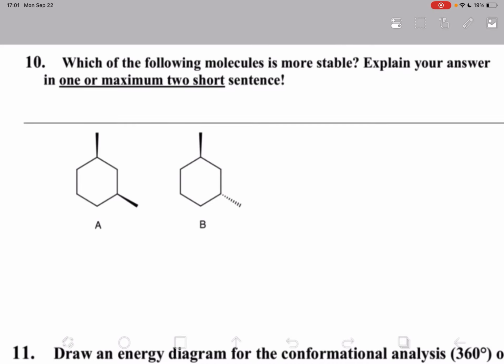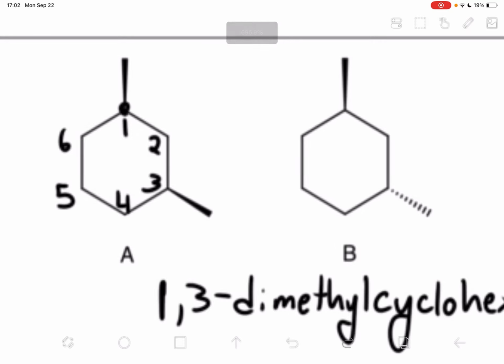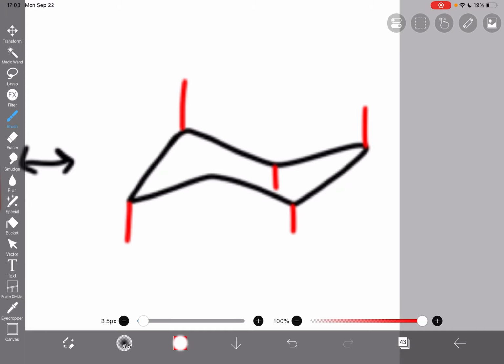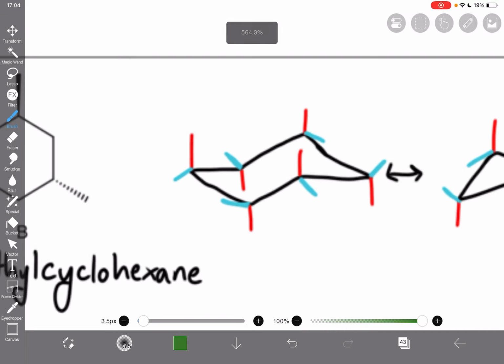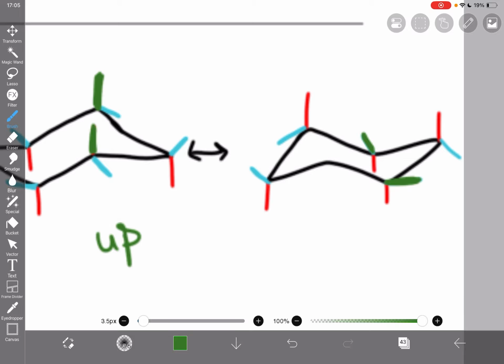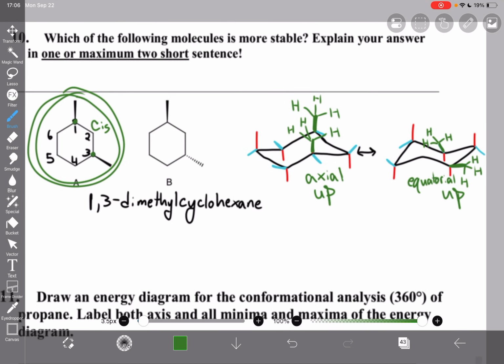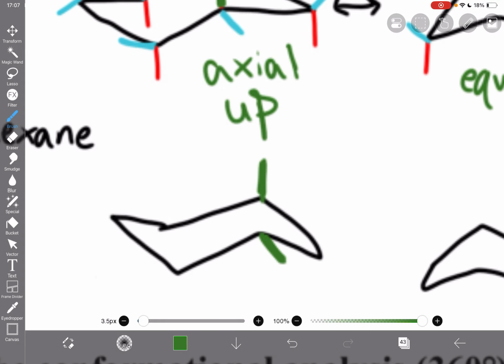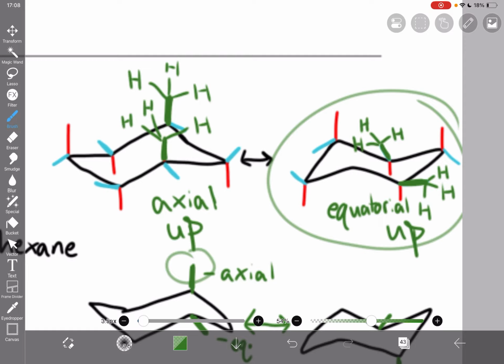Which 1,3-dimethylcyclohexane is most stable?